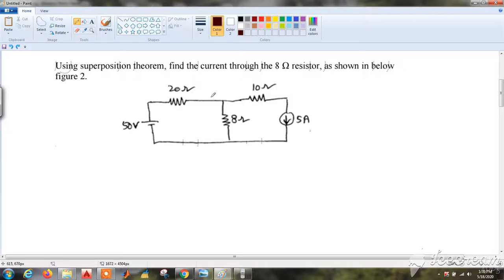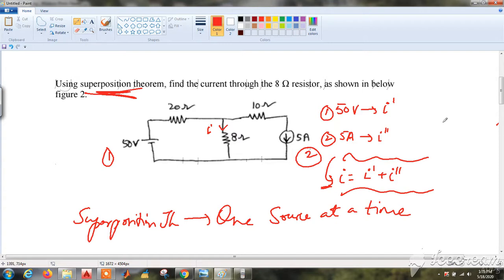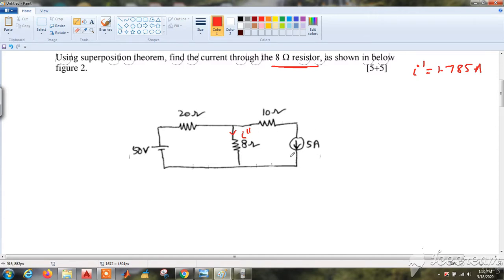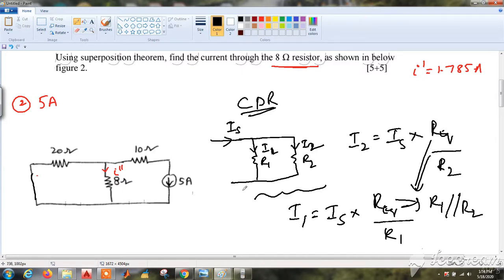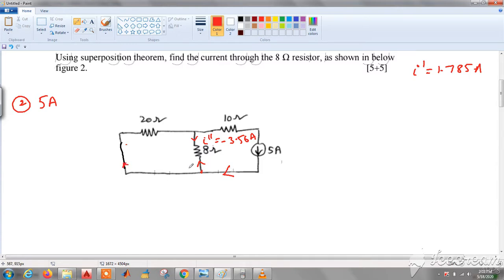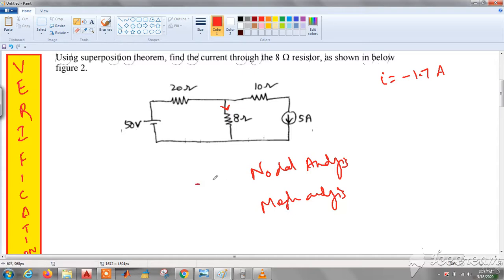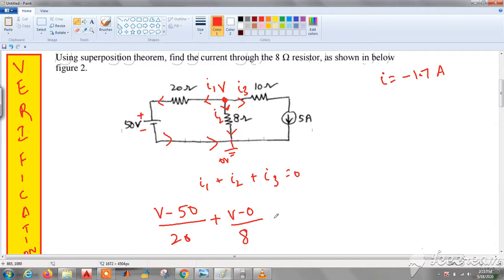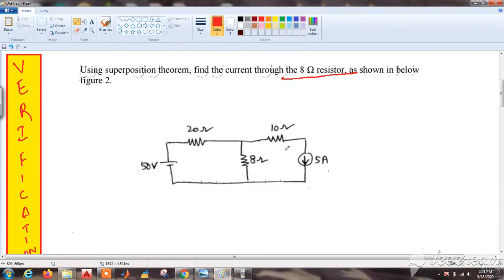JNTU-H |BEE|Superposition Theorem + Verification | R18 |JAN 2020| 5M | Previous BEE Questions Solved